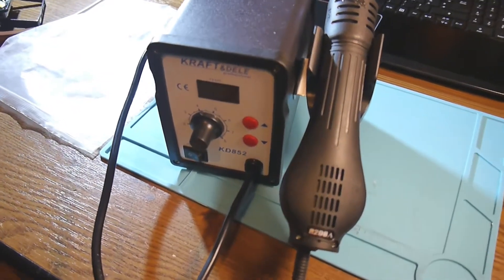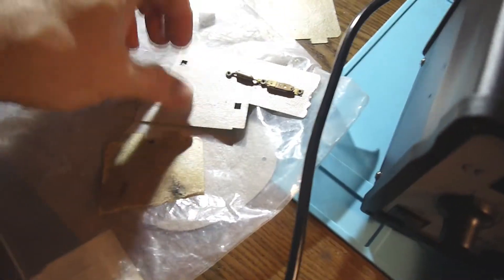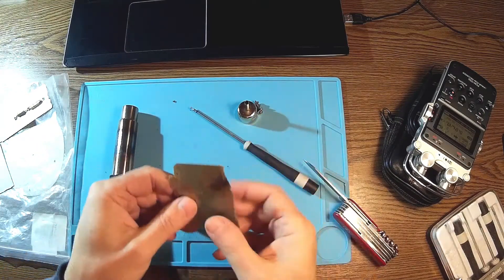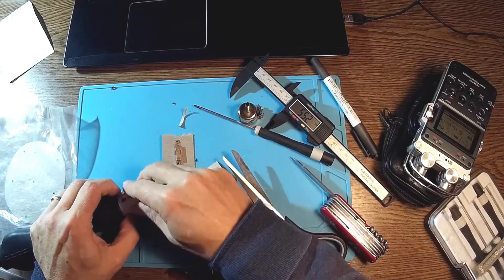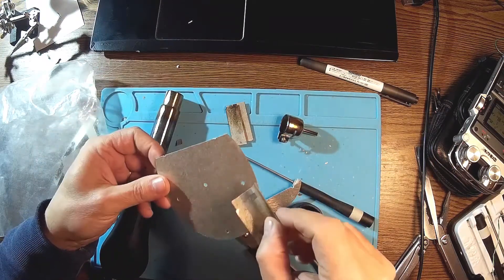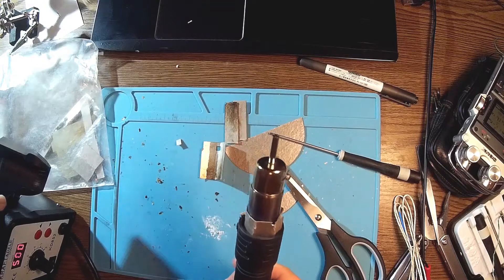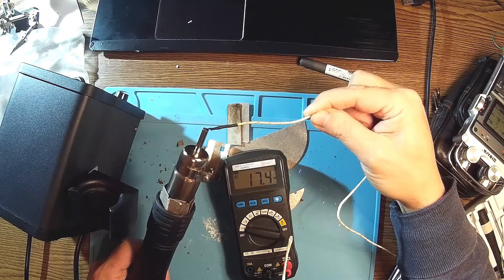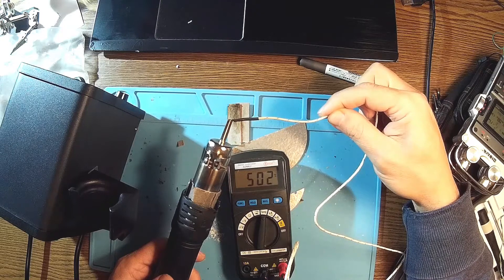Hot air rework station R208A gun, how to prevent plastic melting solved by mica thermal insulation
For 858 8858D 878A 878D 878D+ 850-Model  stations, Atten, WEP, Yihua and many others using R208A heating and blower handle. At high temperature, the plastic top protection gets melting, I solved the problem with a mica thermal insulation.The shield is working even at 500 Celsius and low air debit, with no more harm to the plastic parts.